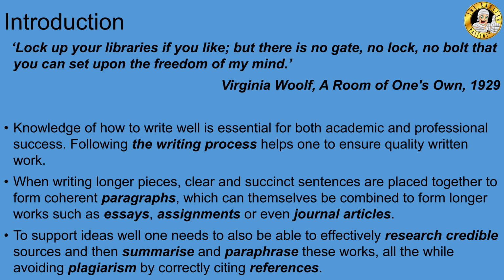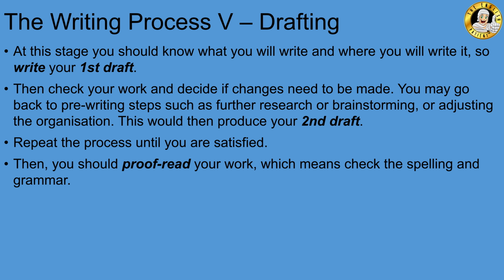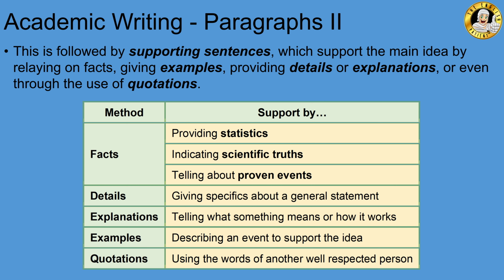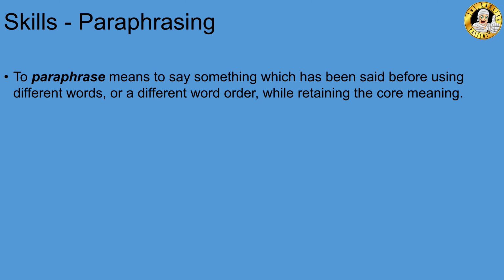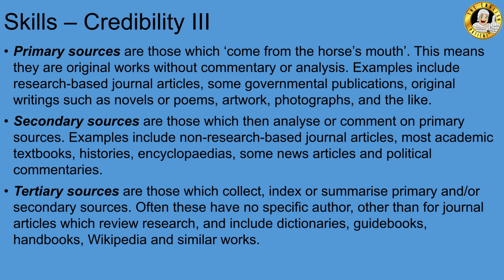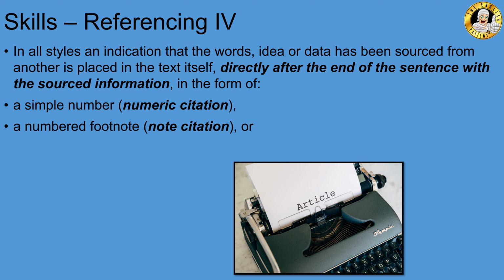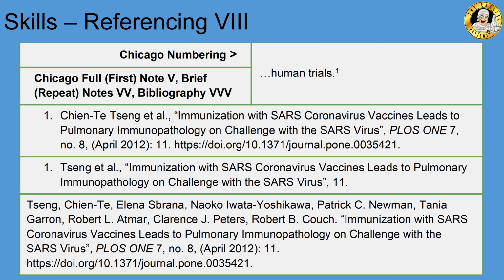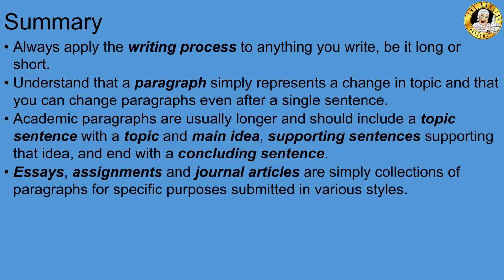2 - Academia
This second lecture introduces essential English Academic writing skills. Starting with the importance of planning through the writing process, students are then introduced to paragraphing, the skills of paraphrasing and summarising, the need for maintaining objectivity and the importance of credibility for sources. The dangers of plagiarism and how these can be avoided by proper referencing are then highlighted.

The main contents are as follows:
1. Introduction
2. The Writing Process
3. Paragraphing
4. Academic Writing
     a. Paragraphs
     b. Essays
     c. Assignments
     d. Journal Articles
5. Academic Skills
     a. Paraphrasing
     b. Creditability
     c. Objectivity
     d. Summaries
     e. Referencing
6. Summary

This series of lecture Videos on Demand (VODs) supplements the textbook ‘University English 2 – The Skills’, a textbook focusing on practical applications of the English language to situations which will be encountered in students’ academic and working lives.

This series serves as pre-lectures, introducing students to the core content of the coming class. Contact time can then focus on related practices, activities and games detailed in the book, allowing students to practice and refine the target communication skills. These VODs may also serve as post-lectures, allowing students to conveniently review the content at a time of their own choosing.